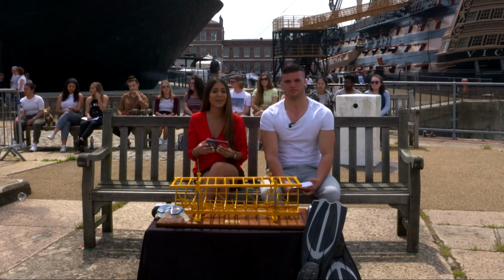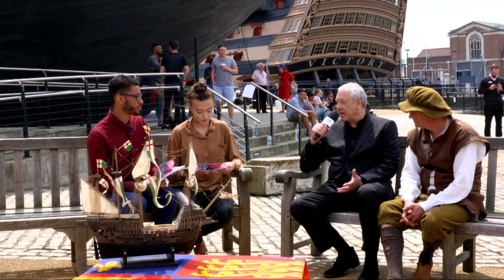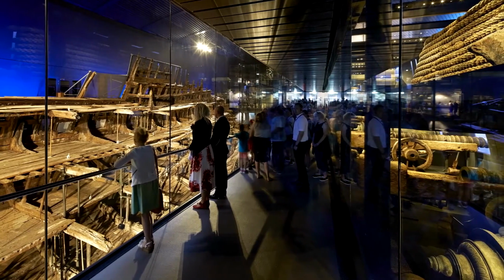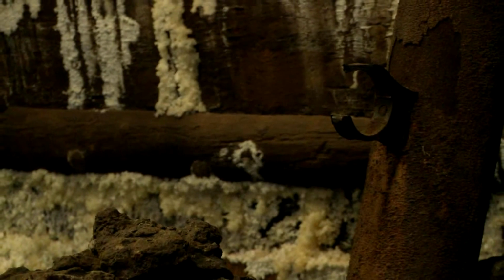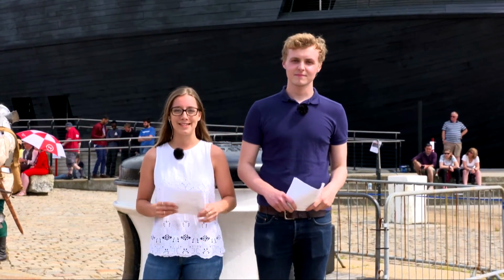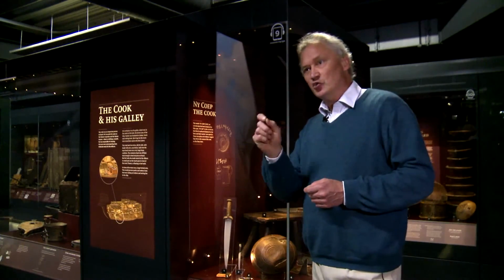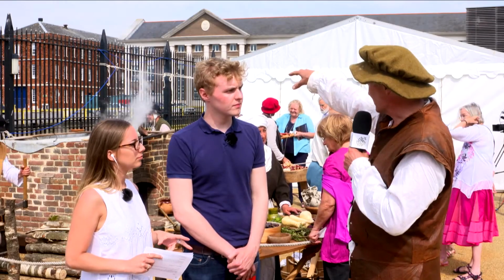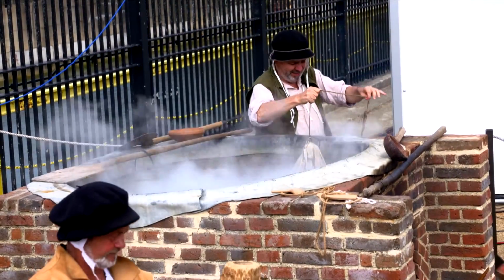Mary Rose Live Highlights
Highlights of the Mary Rose Live Event. In early June students from  BSc (Hons) Television & Broadcasting went live from the Mary Rose Museum in Portsmouth Historic Dockyard for 3 special shows exploring many aspects of the Mary Rose Ship and its museum.

Music Licensed By Audio Network